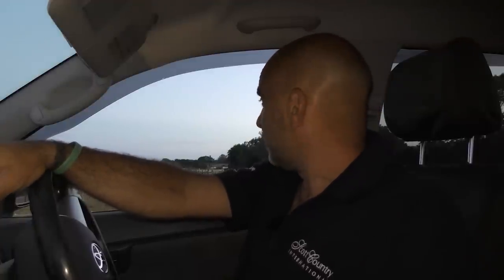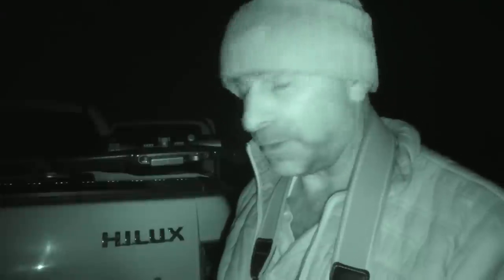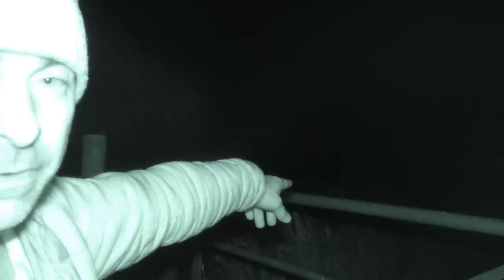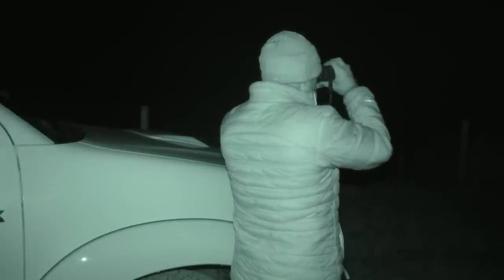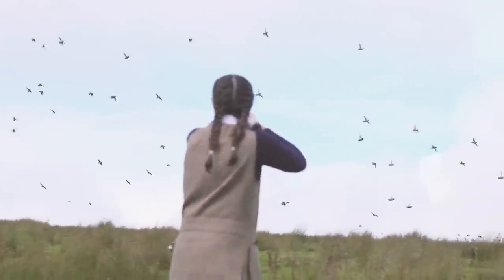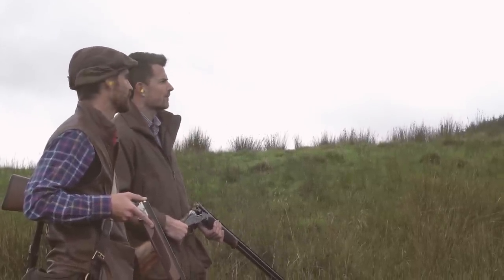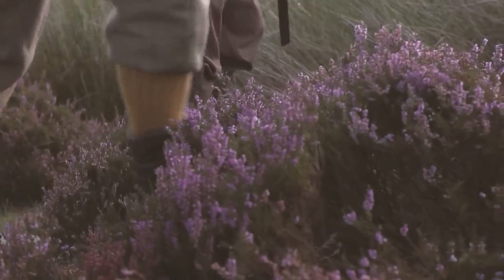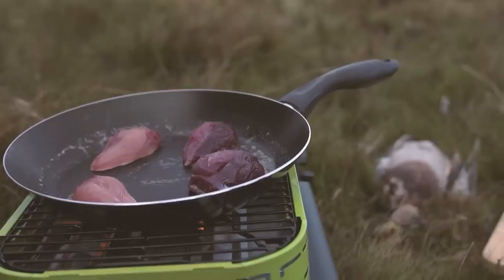The Shooting Show - Protecting game from foxes PLUS walked up day at Whitfield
In this week's episode of The Shooting Show, Mark Ripley takes the InfiRay thermal TH50 riflescope and Pulsar Accolade thermal spotter out after foxes. With pheasant poults in short supply, and a delivery of birds due in the following week, Mark needs to do all he can to reduce the fox numbers on the shoot before the birds arrive.

Then Jonathan McGee joins the action with his series on some of Britain’s leading sporting estates. We start with a pheasant shoot at Whitfield Estate in Northumberland.